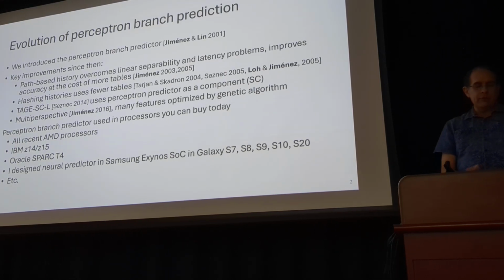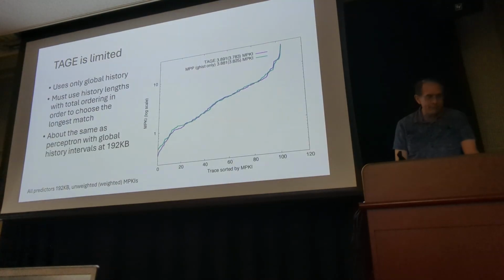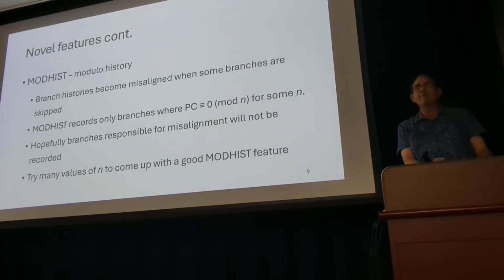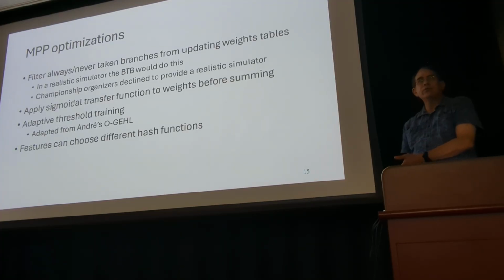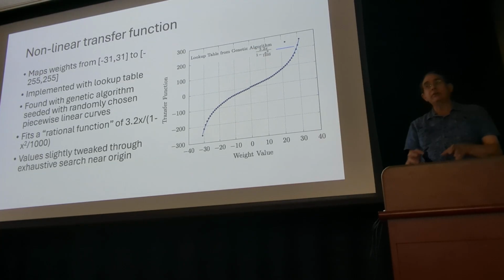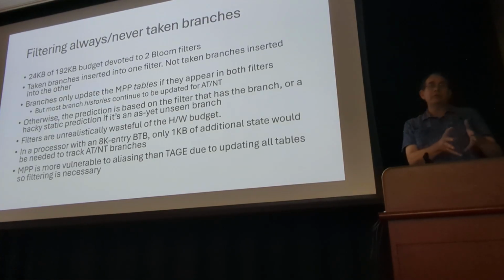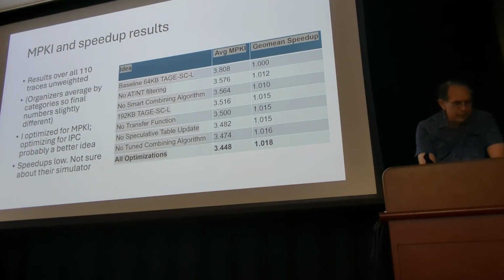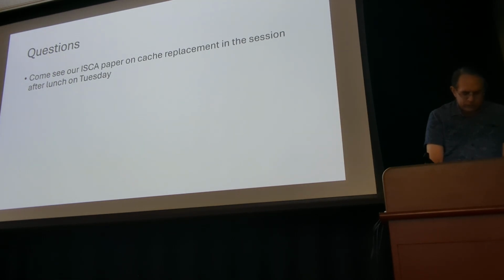CBP2025 - Multiperspective Perceptron Predictor - Daniel A Jiménez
Sixth Championship Branch Prediction (CBP2025):
Multiperspective Perceptron Predictor. Daniel A. Jiménez (Texas A&M University and Barcelona Supercomputing Center).